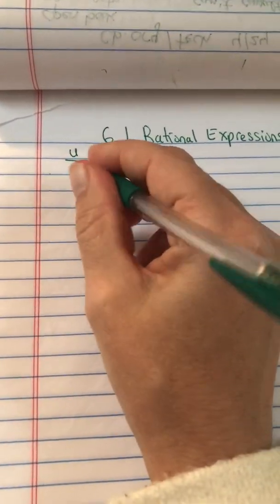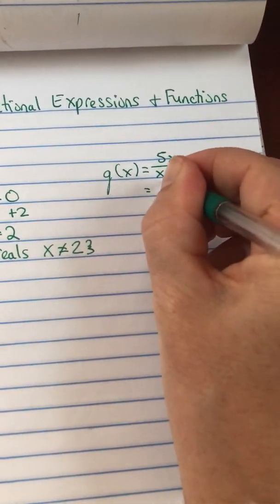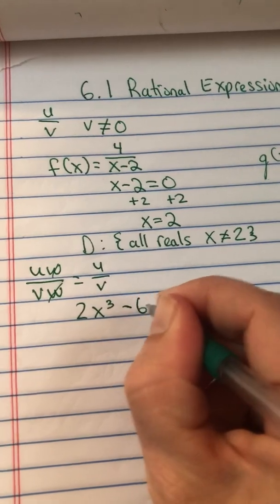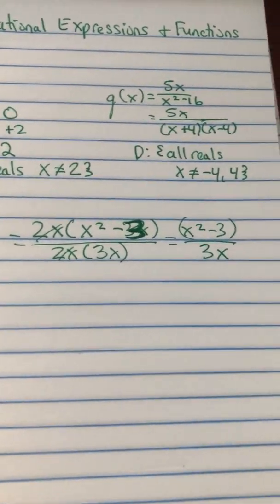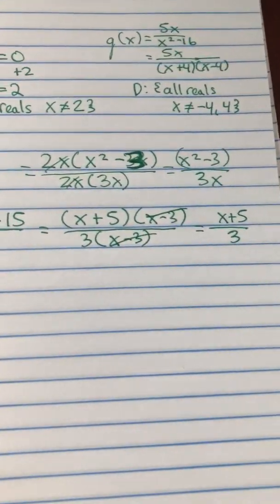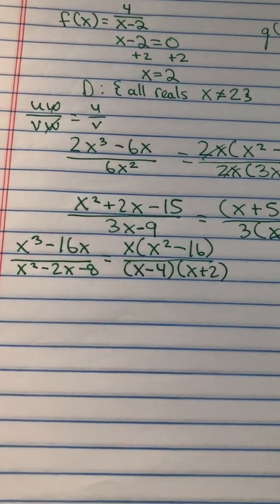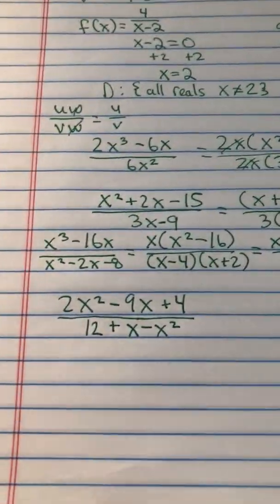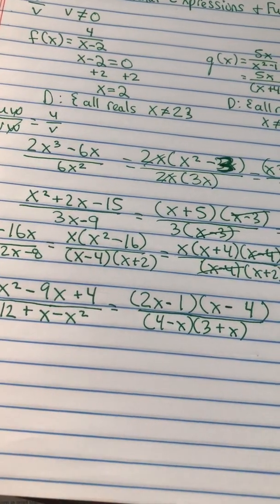7F3CC242 8693 4939 BC59 6DB0EB222669